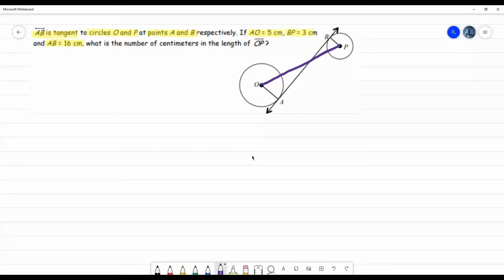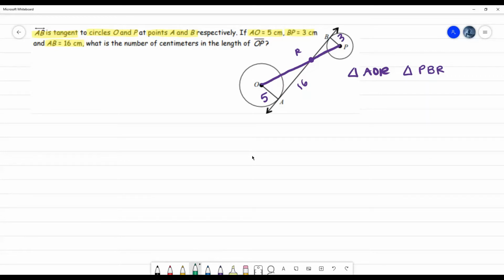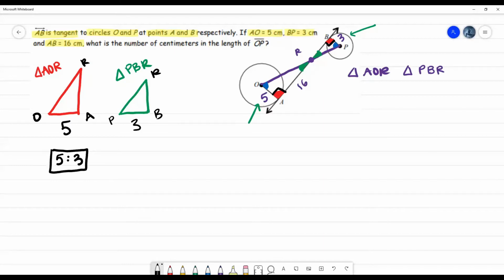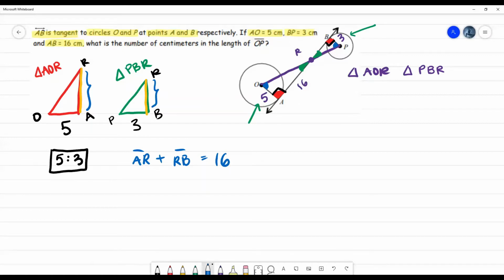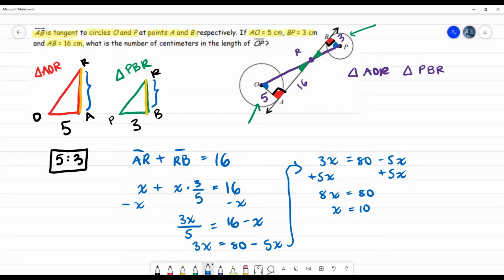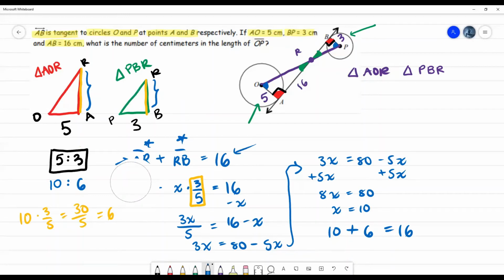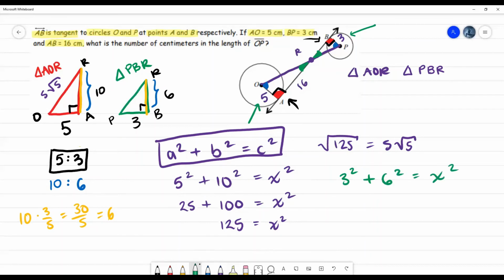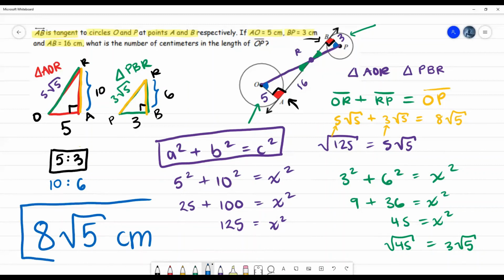Finding the DISTANCE Between the MIDPOINTS of Two Circles TANGENT to a Line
In this video, you'll find out how to solve for the DISTANCE Between the MIDPOINTS of Two Circles TANGENT to a Line.